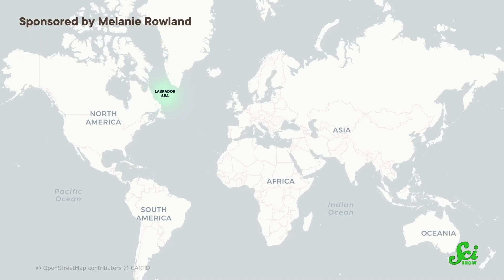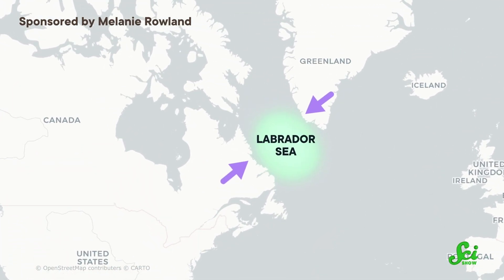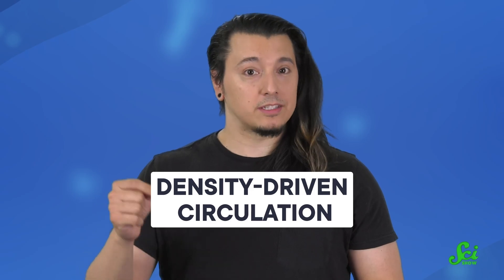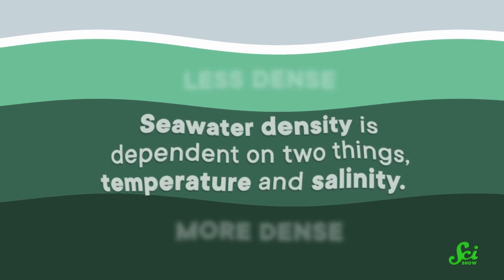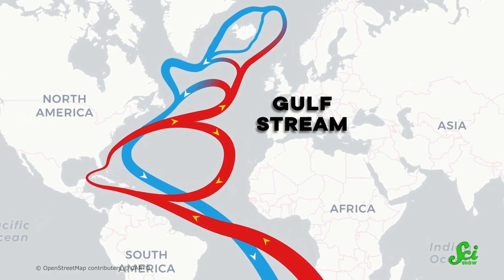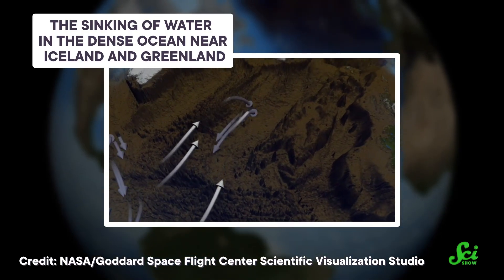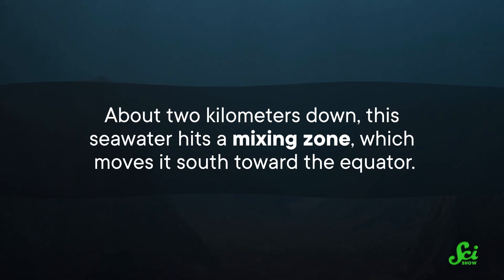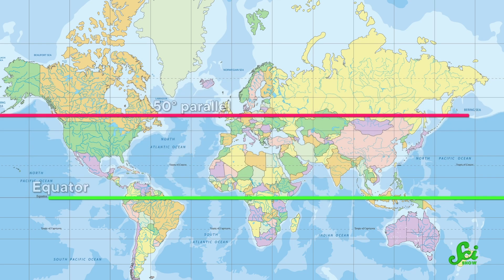How Climate Change is Strangling our Oceans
Climate change has our oceans in jeopardy.  The Labrador Sea between Canada & Greenland is known as "the ocean's lung" but it's struggling to breathe due to the effects of global warming.  Join Michael Aranda for a dive into this vital part of the ocean's ecosystem, and what we need to do to save it.

Images